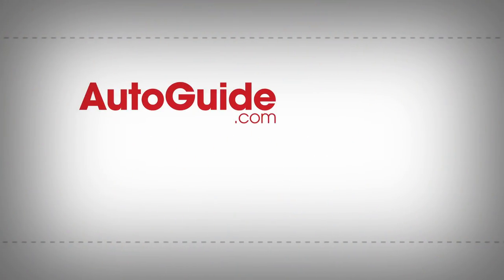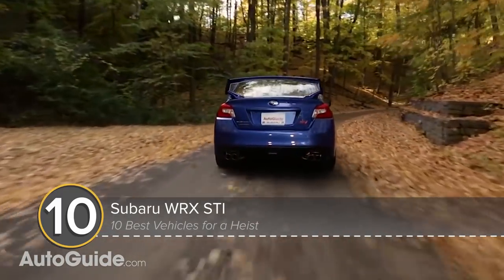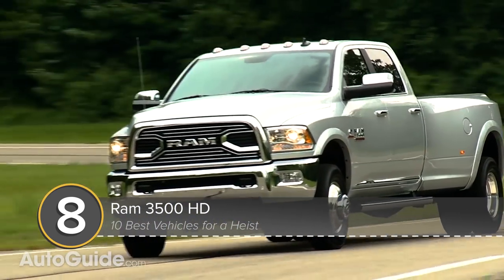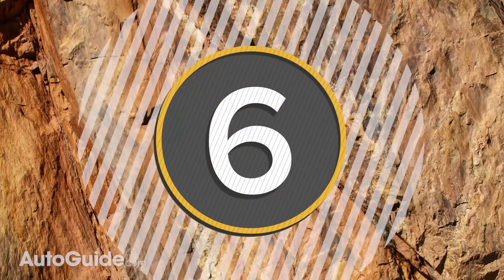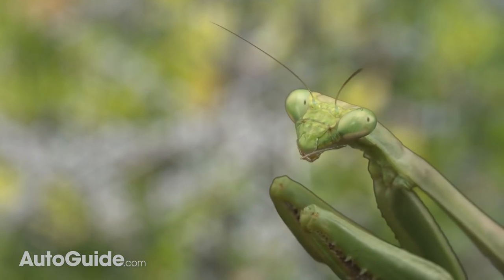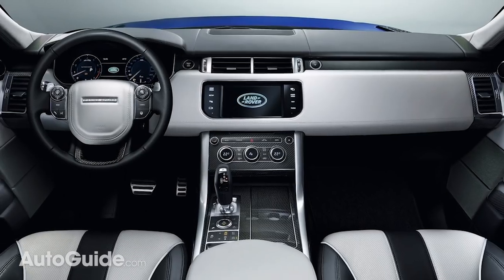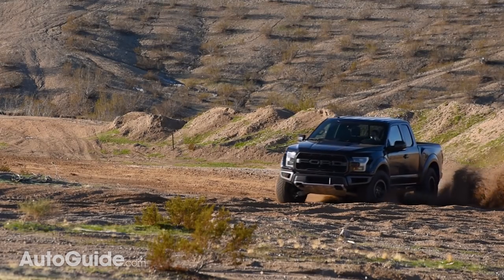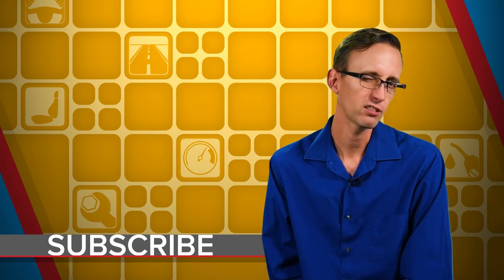10 Best Vehicles for a Heist: The Short List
Let’s say you’re fixin’ to rob a bank, Bonnie and Clyde style. Well, before you make plans, we’ve compiled a list of the 10 best getaway cars, the models you’re going to want to steal. If nothing else it should have decent storage space for hauling away booty and offer quick acceleration, a bit of all-terrain capability never hurts, either. Accordingly, here’s what we’ve come up with.